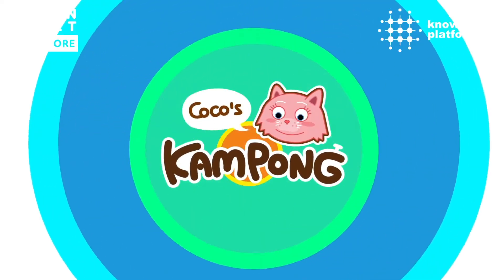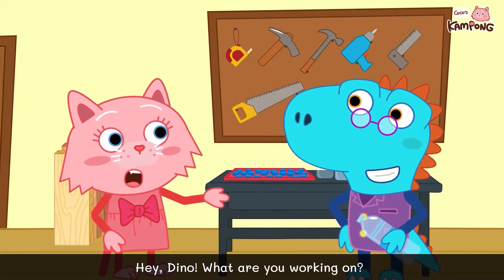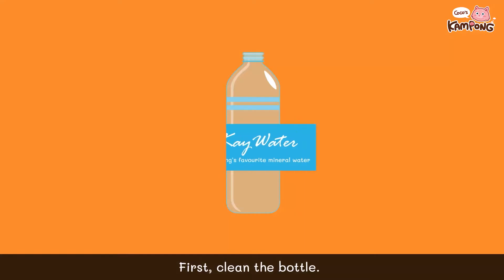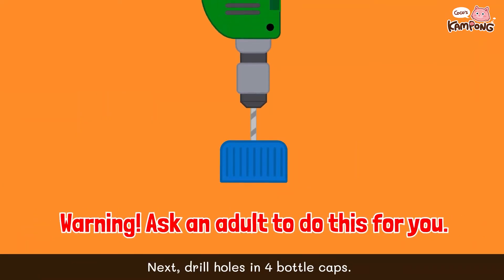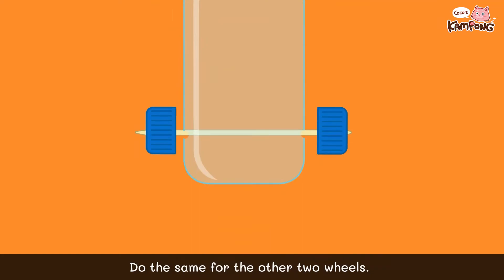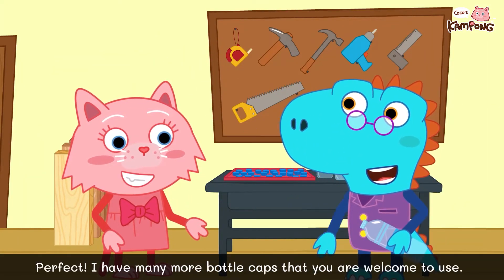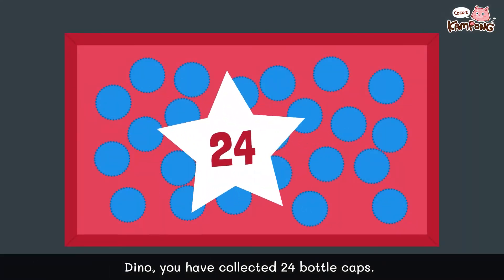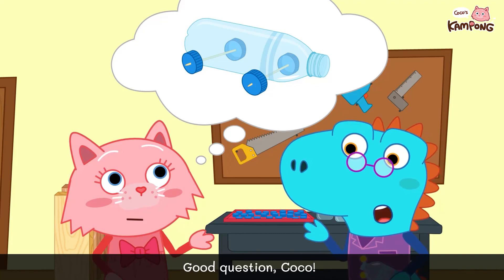Educational Math Video | Learn Division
Coco and Dino are making plastic bottle cars. How many plastic bottle cars can they make with the number of bottle caps they have collected?

At Learn Smart Singapore, we harness the power of story-telling in our design framework to build stronger schema, achieve better memory retention, make learning fun and engaging and expand children's understanding of the world.

to make learning fun for your child.